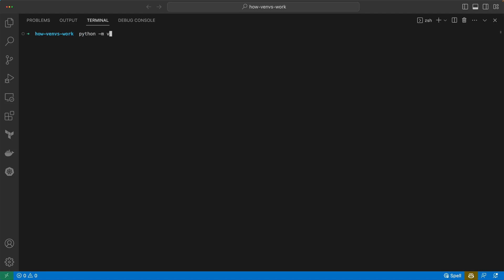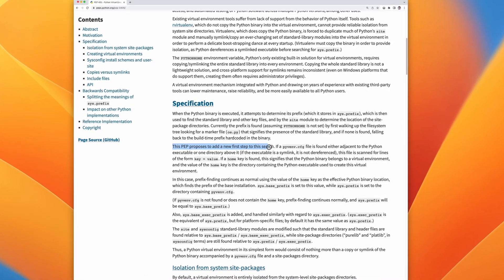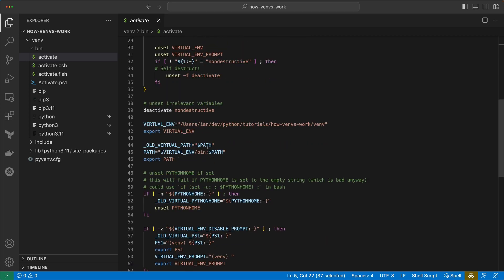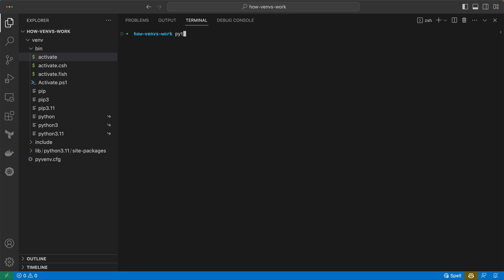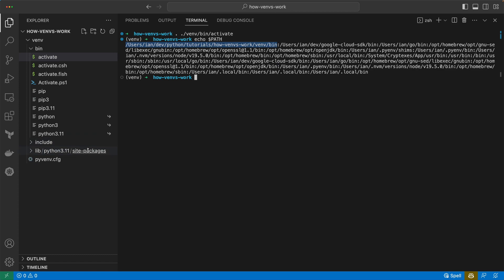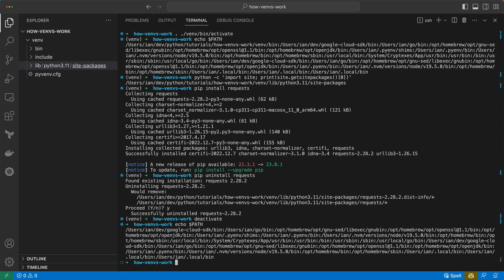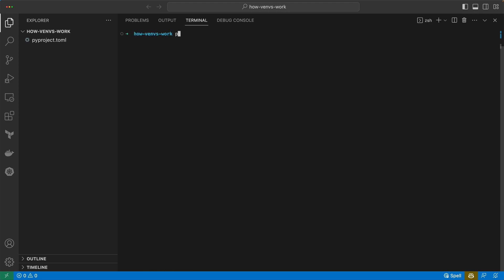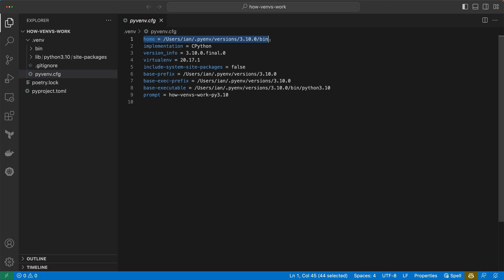A Deep Dive into How Python Virtual Environments Work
Creating a virtual environment is an important step in starting any Python project, but have you ever given thought to how they actually work? In this video I go through what makes them up and attempt to demystify their magic.

00:00 Importance of Virtual Environments
00:38 How Python knows what to load
01:52 Virtual Environments on the CLI
05:26 Where dependencies are installed
06:34 Comparing venv and Poetry Created Environments
07:56 Conclusion